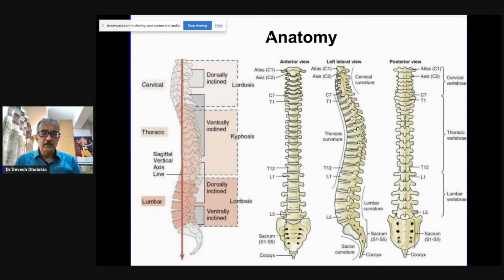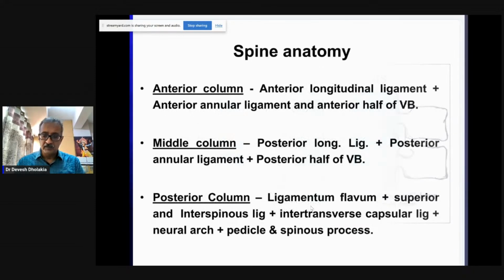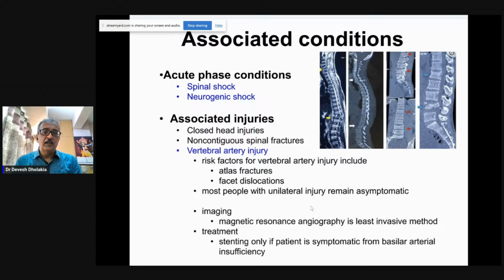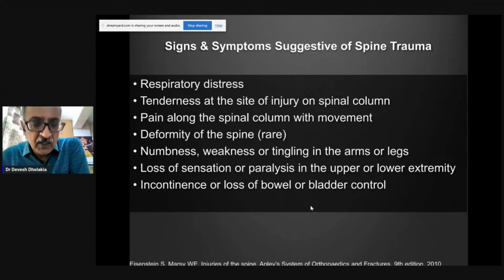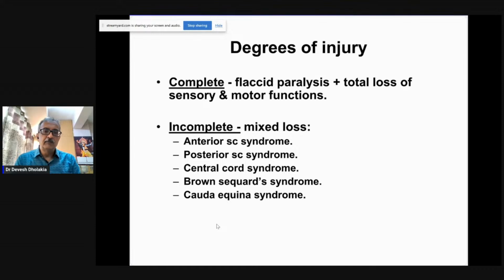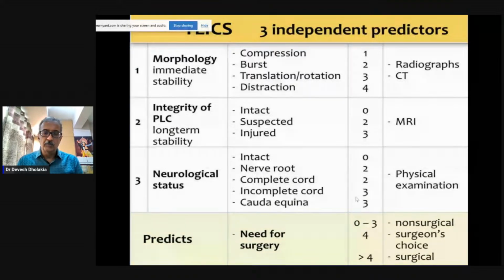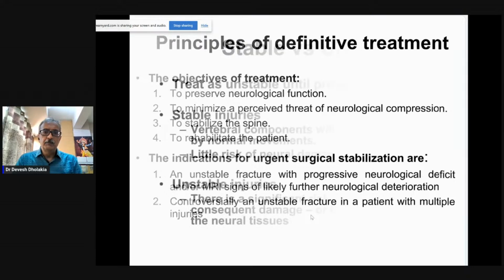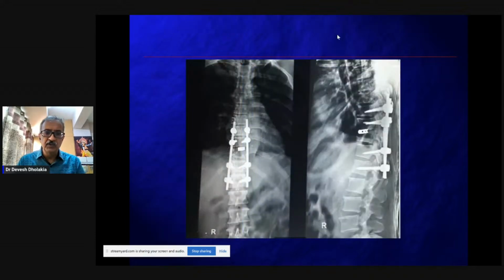Emergency Management of Spinal Trauma (World Spine Day)